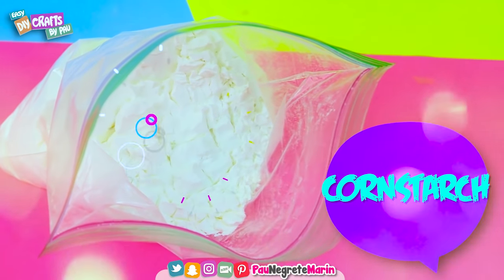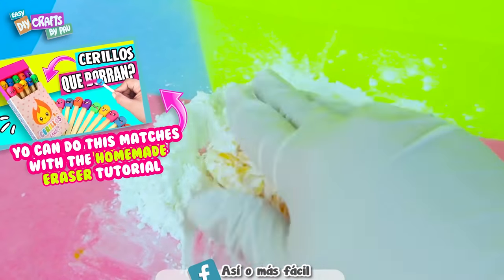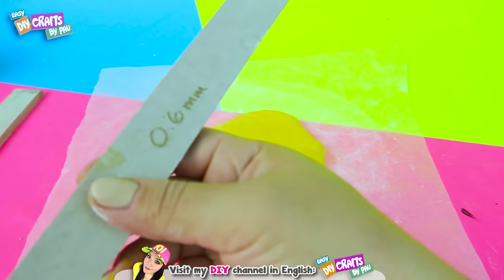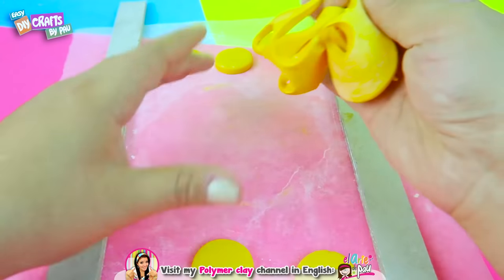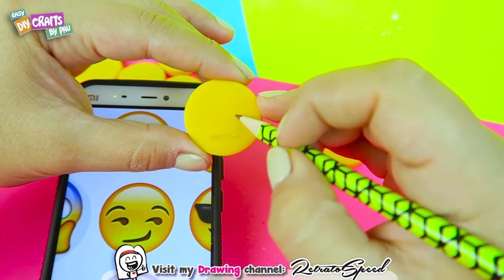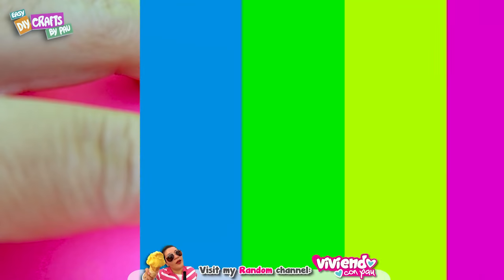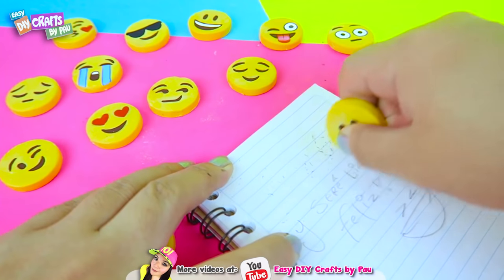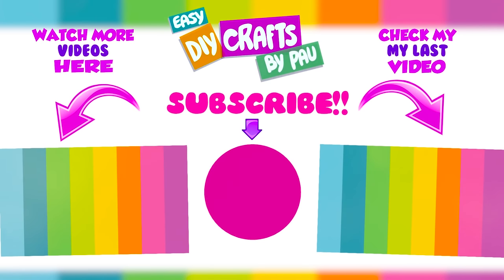DIY ★ HOMEMADE EMOJI ERASER ★ Easy DIY Crafts By Pau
In this DIY tutorial, I will show you step by step how to easily create your own homemade emoji erasers! :D

Special thanks to Anastasia Bertollo for lending us her voice for this video. You can hire her at Freelancer

Easy DIY Crafts it's a concept created by Pau Negrete Marin.

In this YouTube Channel you can find easy DIY tutorials in which you will use materials found easily in any store or at home. You can do some recycling and also creating things from scratch.